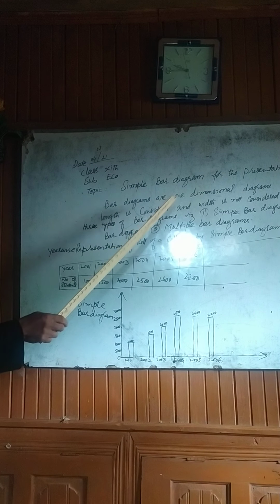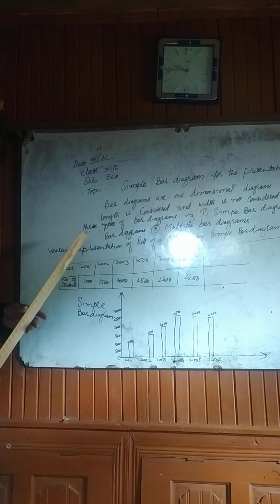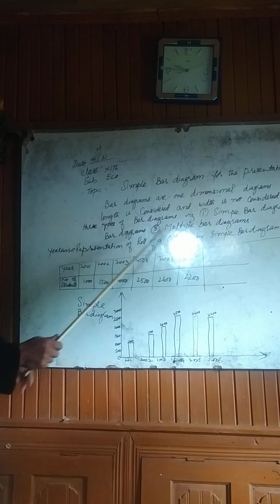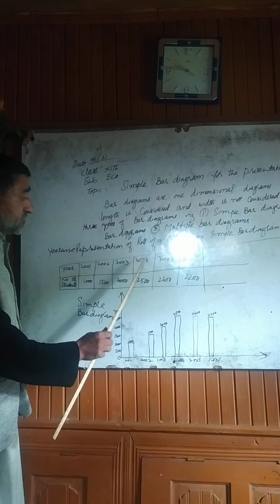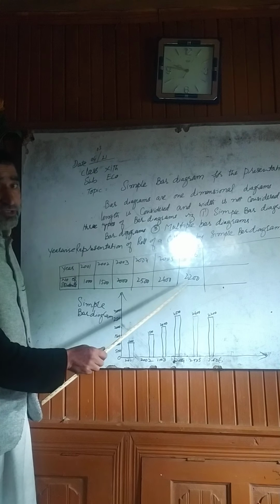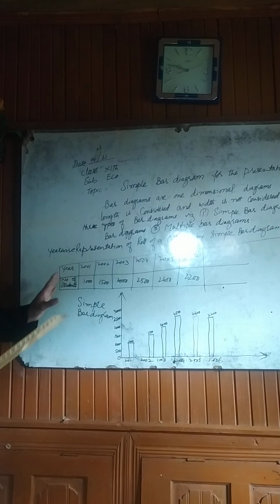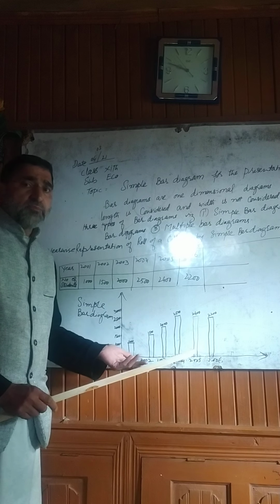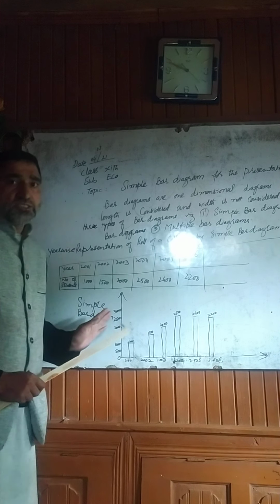Class 11th Economics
Topic simple Bar Diagram